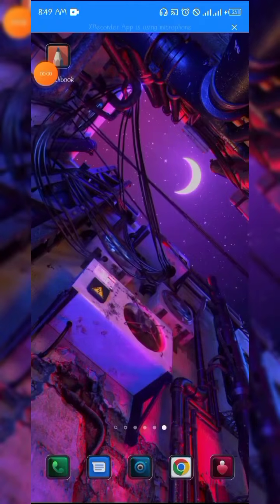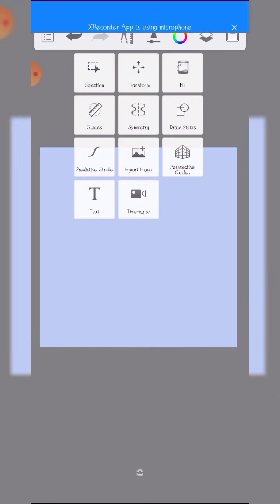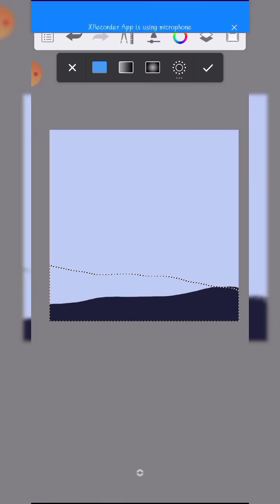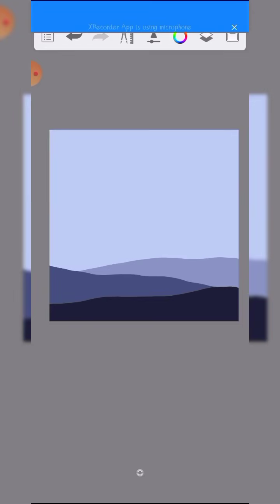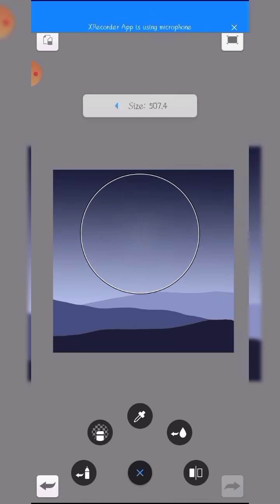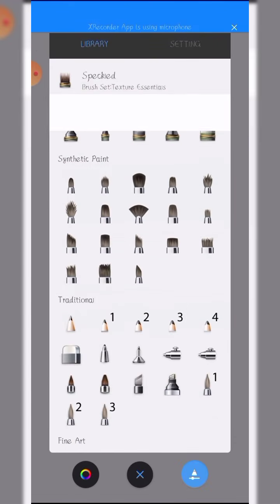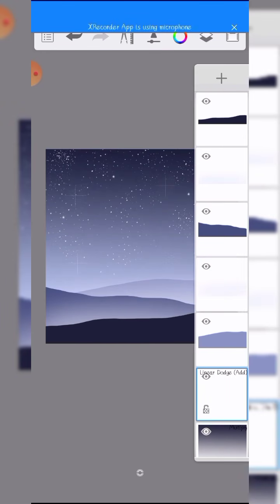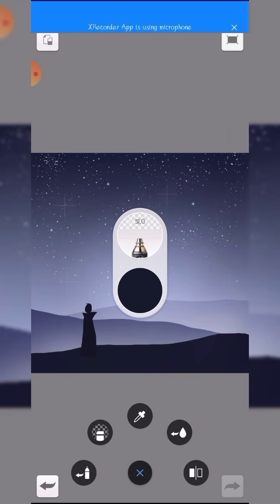Easy landscape drawing in Autodesk Sketchbook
Commission me:
Programs I Use:

Adobe Photoshop
Ibis Paint X
Autodesk Sketchbook